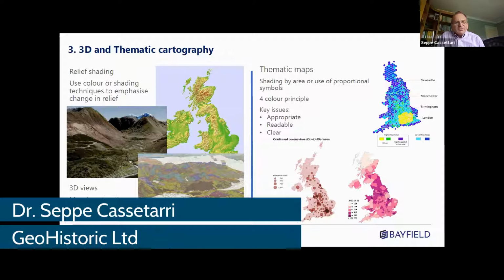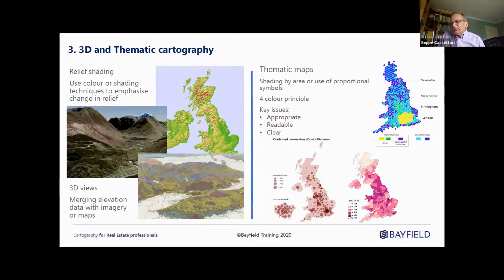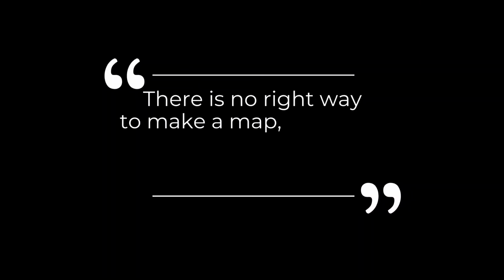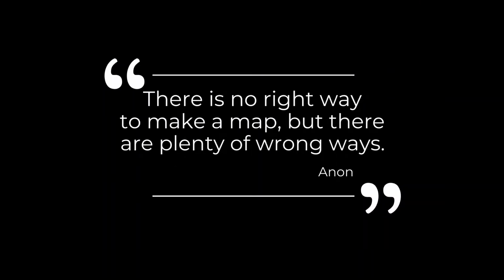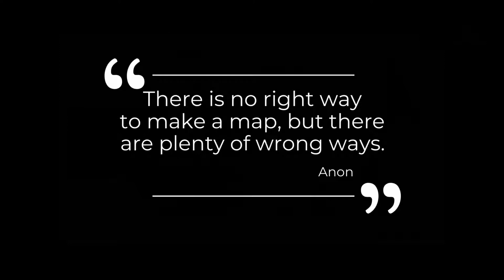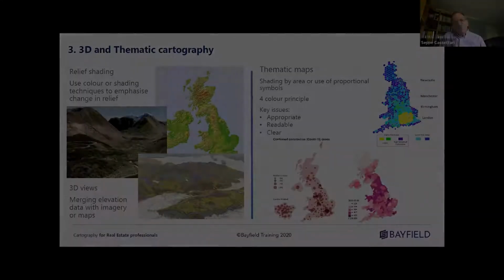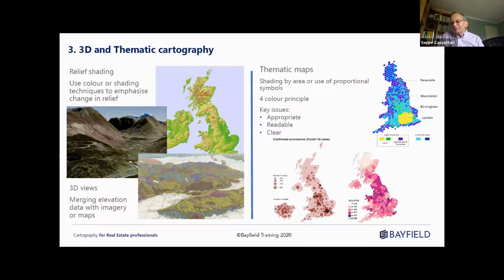Cartography for Real Estate Professionals Part 3 - 3D & Thematic Cartography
Modern cartography offers a bewildering way of making your location information more interesting and potentially more accessible, including 3D and Thematic maps. Thematic maps which communicate a theme: a single concept or narrow set of information, are used ubiquitously in the News, Economics and Real Estate. So whilst the making of maps is now within the reach of everyone, Seppe and Chris advise on how to do it properly.

And of course, if you need to make or commission maps in your Real Estate business there is no one better than Seppe and Chris experts with decades of experience and a tangible passion for what they do.

Visit GeoHistoric for more information.

About the Presenters:

Seppe Cassettari - is elected president of the British Cartographic Society and has over 40 years experience in the mapping and geospatial industry. Following a management buy-out he became CEO of The GeoInformation Group in 1998 which went on to publish geospatial datasets and undertake many projects in the UK and abroad. The company is best known for the early aerial imagery databases developed in the mid 1990’s, published as Cities Revealed, and more recently the UKMap large scale topographic map base and the UKBuildings database of building type and age. The GeoInformation Group was sold to Verisk Inc. in 2016. Dr. Seppe Cassettari and his colleauge Chris Going are partners in GeoHistoric a mapping and GIS consultancy.

Chris Going - is a trained archaeologist having worked with the Board of Celtic Studies, Cardiff, before joining archaeological field Units in his native Essex working principally with the Chelmsford Archaeological trust, English Heritage, and the Central Archaeological Unit. He was also chair of the National Association of Air Photo Libraries (NAPLIB) and a Director of Cambridge Architectural Research (CAR Ltd) In 2000 he joined the GeoInformation Group, as a Director, where he developed ways of using archived aerial imagery more commercially. At the same time, with then Group CEO Dr Seppe Cassettari, Chris came up with unique ways to characterise UK and overseas building stock. This continues to be an active area of research.

The full webinar was broadcast on 16th Sep 2020